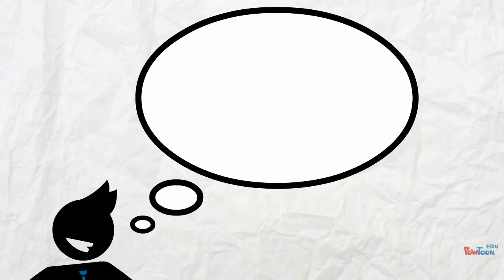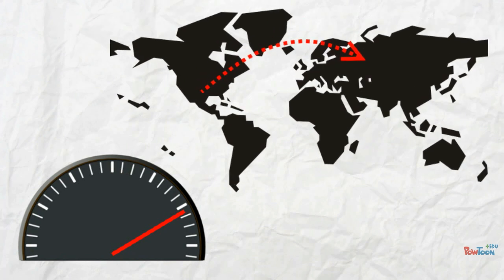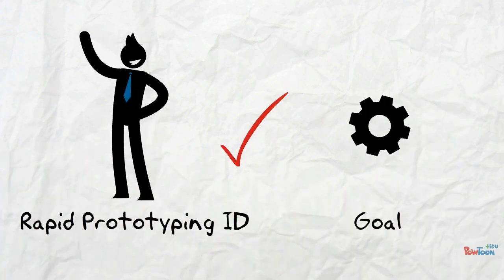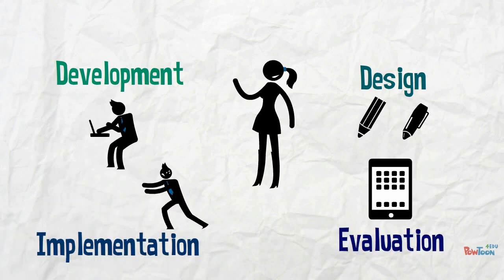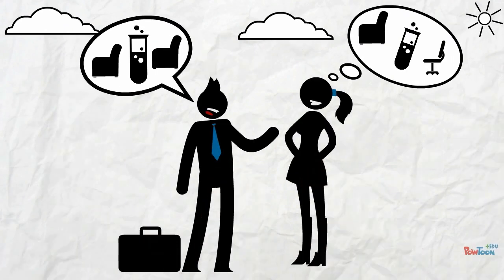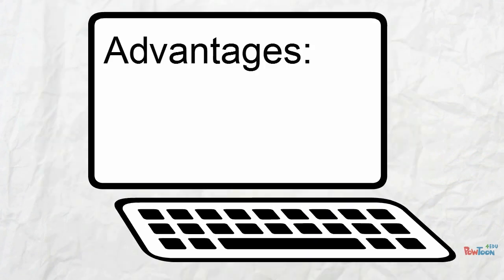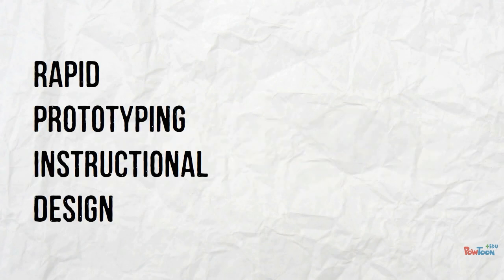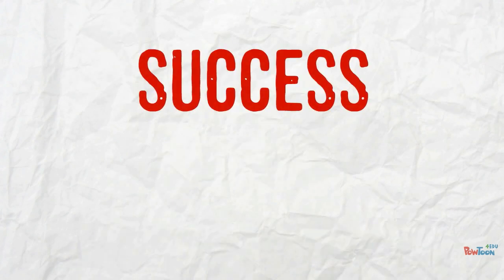Rapid Prototyping Model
Rapid Prototyping Model - Completed for EDC 390T - Instructional Systems Design - The University of Texas at Austin - By Miguel Daza and Jason Harron-- Created using PowToon -- Free sign up -- Create animated videos and animated presentations for free.  PowToon is a free tool that allows you to develop cool animated clips and animated presentations for your website, office meeting, sales pitch, nonprofit fundraiser, product launch, video resume, or anything else you could use an animated explainer video. PowToon's animation templates help you create animated presentations and animated explainer videos from scratch.  Anyone can produce awesome animations quickly with PowToon, without the cost or hassle other professional animation services require.